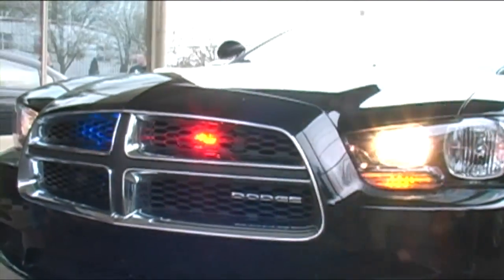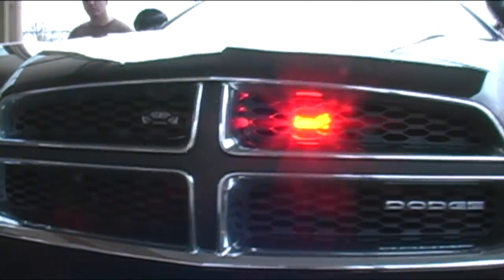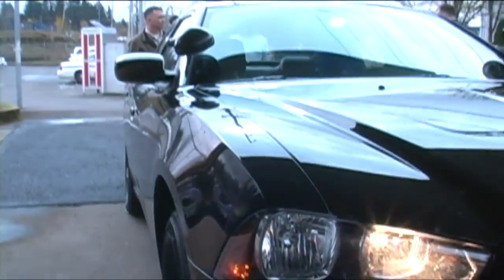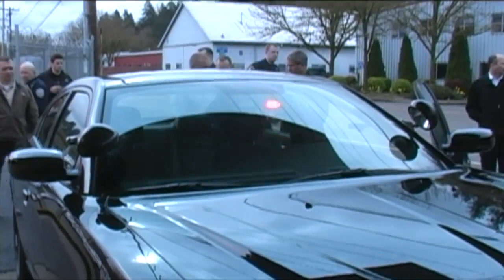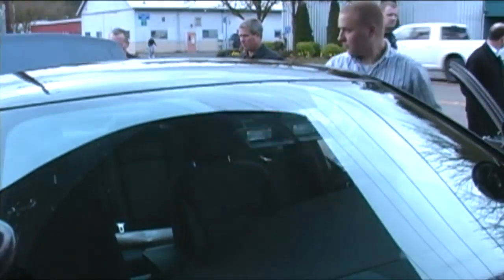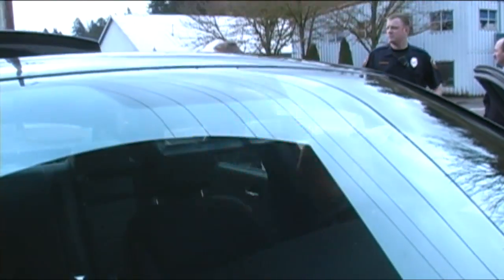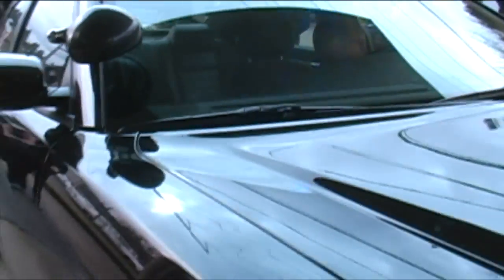2011 Dodge Charger Police Car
2011 Dodge Charger Police Car